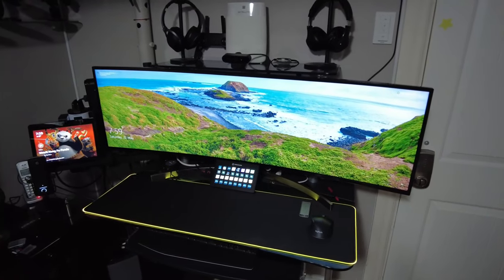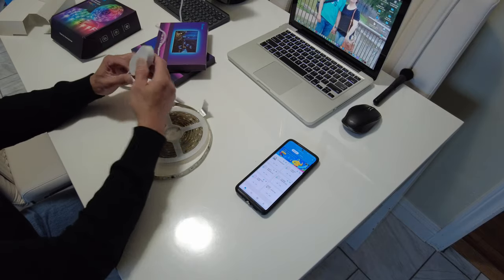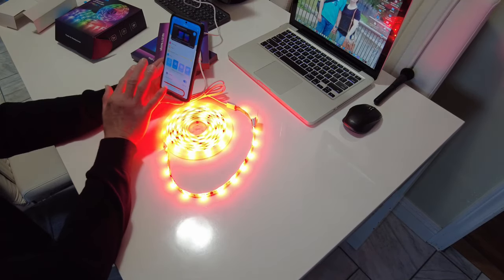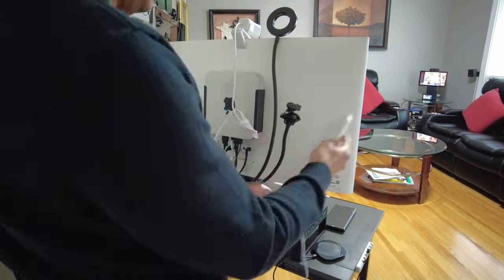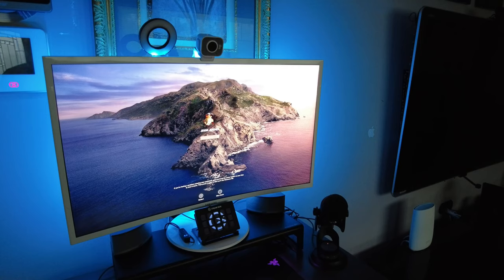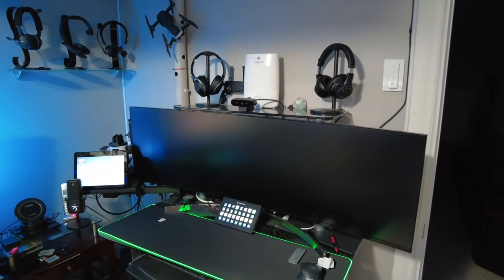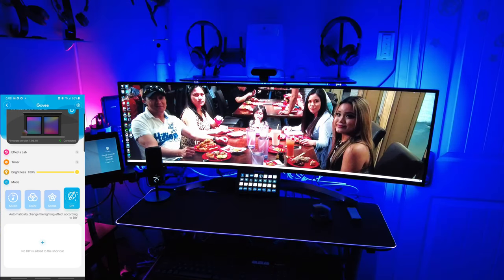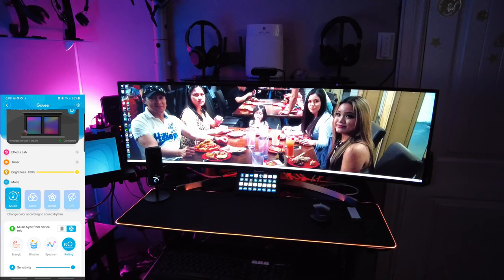AWESOME COLORS MULTI FUNCTION BACKLIGHTS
I USED THE GOVEE DREAM COLOR STRIP LIGHTS AND GOVEE LED TV BACKLIGHTS TO MY COMPUTER MONITORS AND THE RESULTS ARE AMAZING,
IF YOU LIKE THE GOVEE COMPUTER MONITOR BACKLIGHTS CLICK DOWN HERE;
GOVEE TV LED STRIP LIGHTS
GOVEE SMART LED LIGHT BARS
GOVEE SMART LED STRIP LIGHTS WORKS WITH ALEXA AND GOOGLE:
GOVEE IMMERSION
LG 49 INCHES COMPUTER CURVED MONITOR
MSI 32 INCHES COMPUTER CURVED MONINTOR
SAMSUNG 32 INCHES COMPUTER CURVED MONITOR